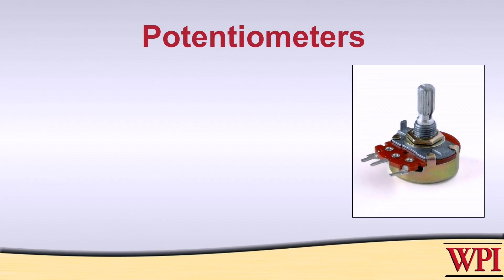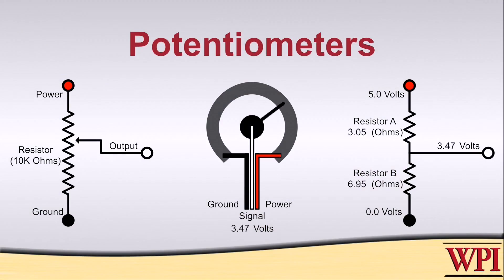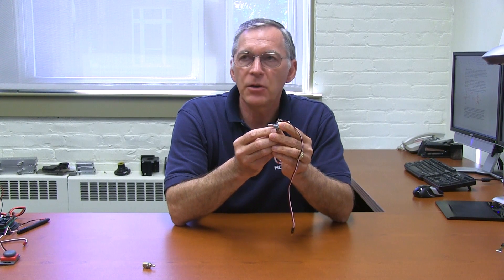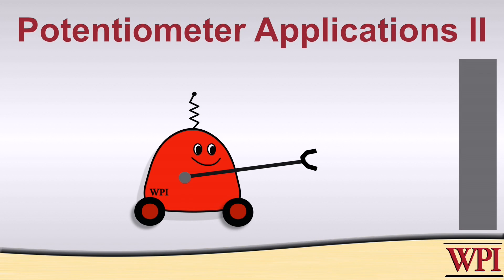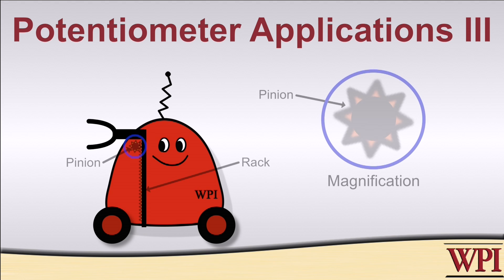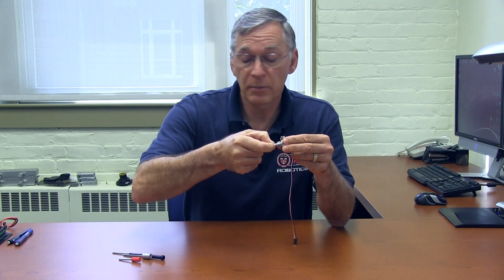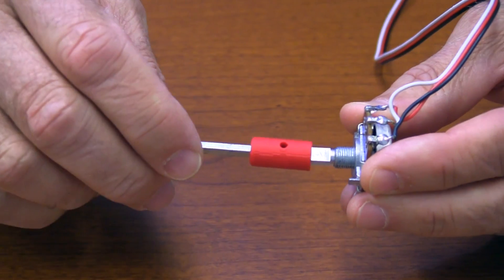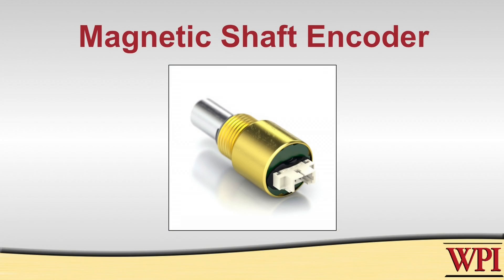2 - Analog Rotary Sensors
A discussion of analog rotary sensors and their uses such as potentiometers